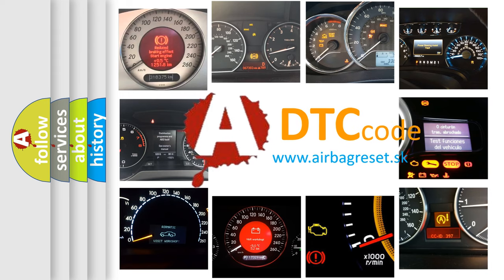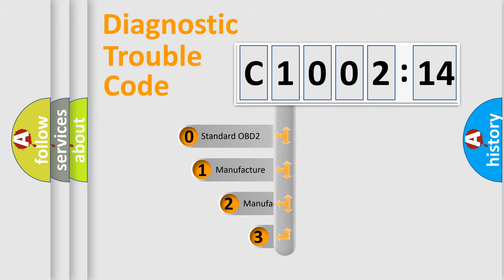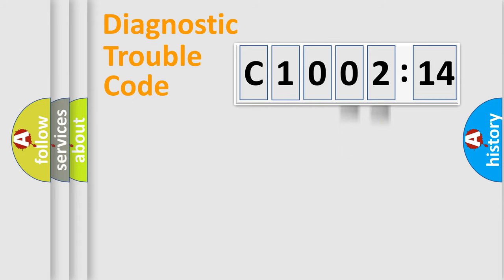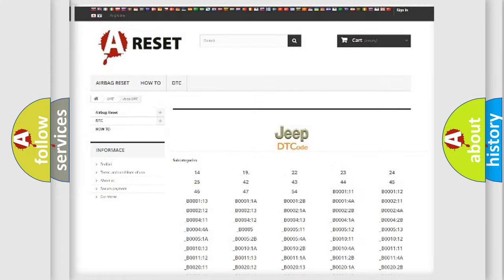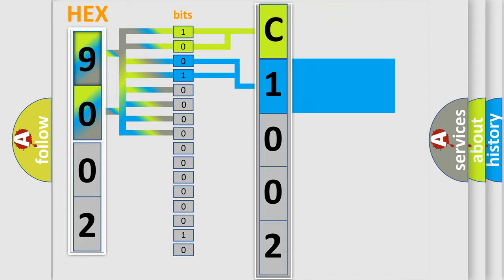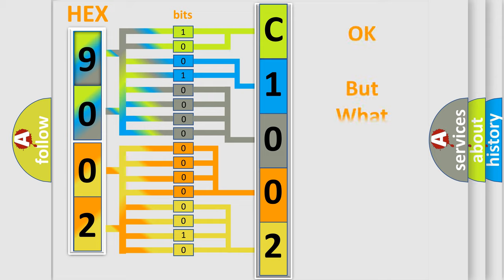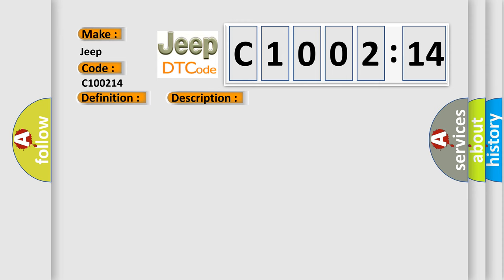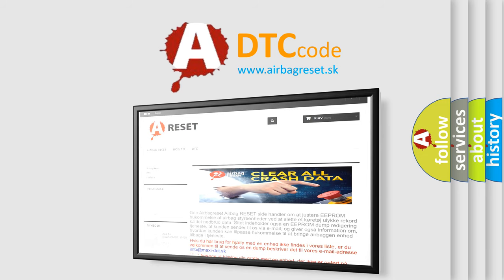DTC Jeep C1002-14 Short Explanation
Contents:
0:21 Basic DTC analysis according to OBD2 protocol standard.
1:48 Insight into programming
2:58 A diagnostically understandable description of the Diagnostic Trouble Code
3:05 Basic error definition

Make:
Jeep
Code:
C1002 14
Definition:
CAN (BCU) Data not Loaded
Description:
Malfunction of CAN communication.